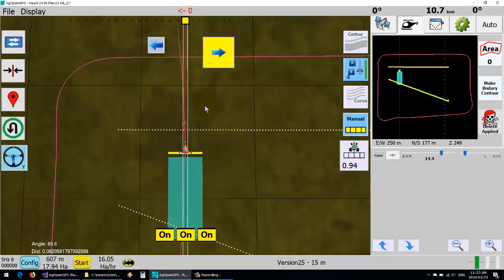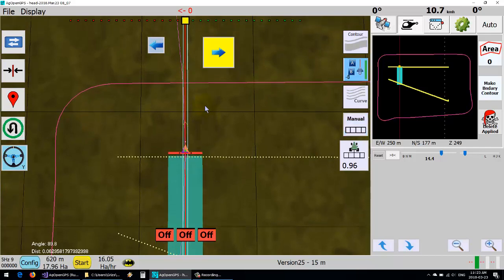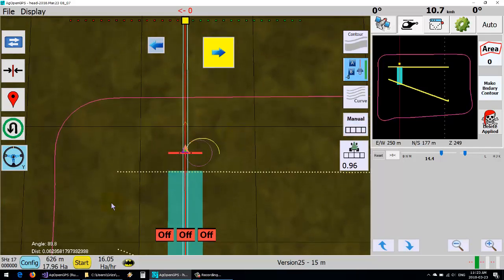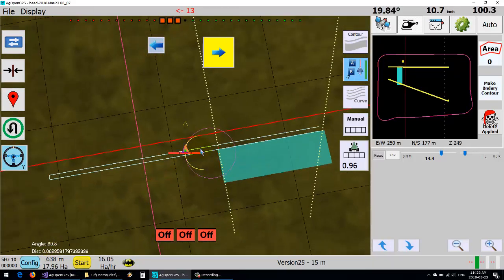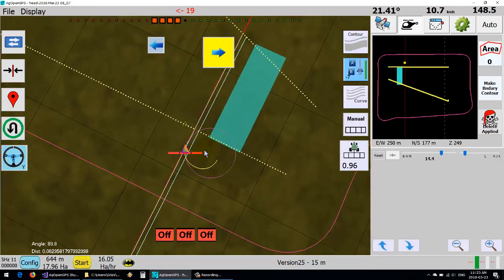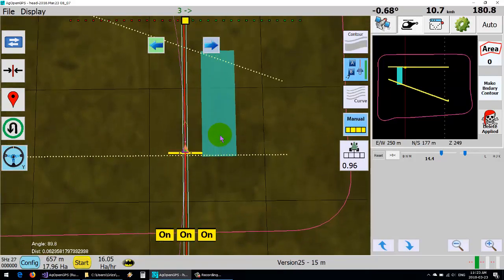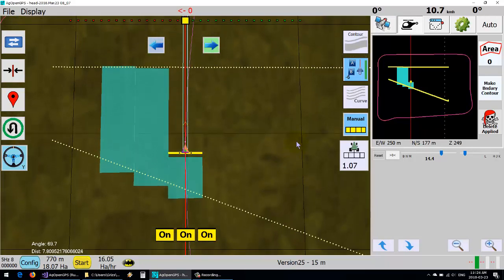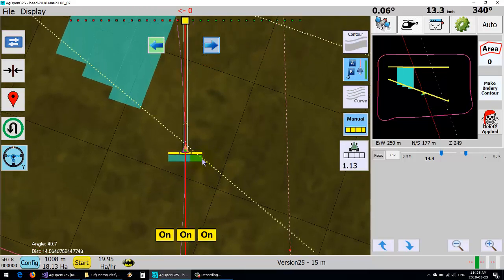YouTurn Angled Headland Compensation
Compensating for equipment width and its requirement to drive farther past he headland when approaching on an angle